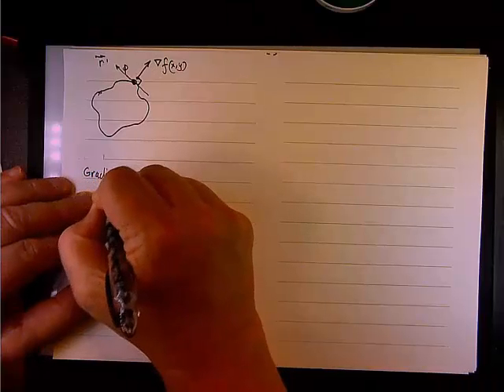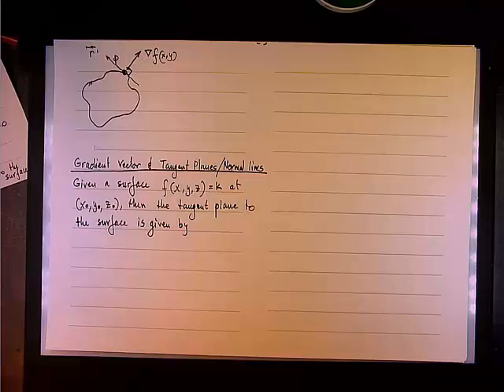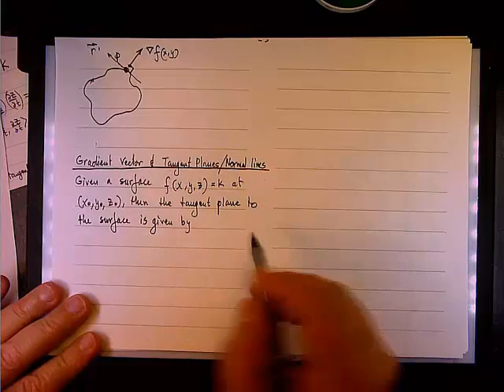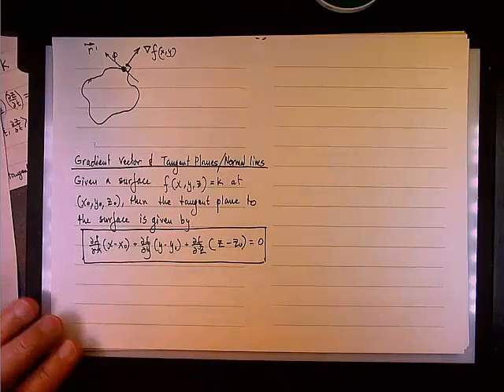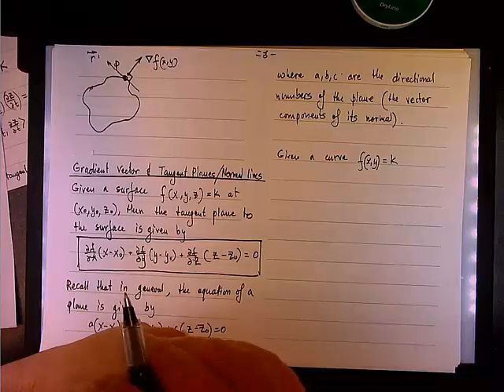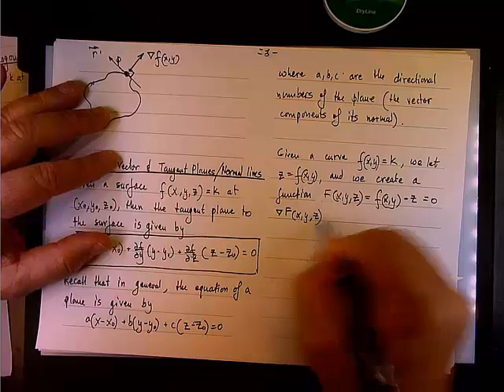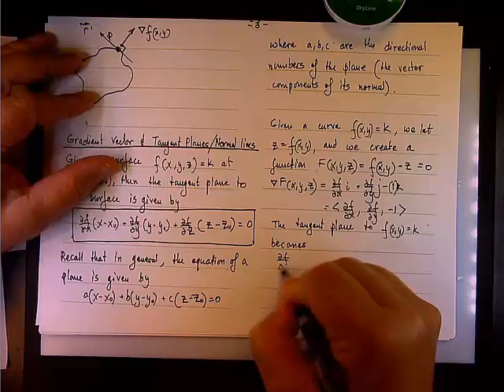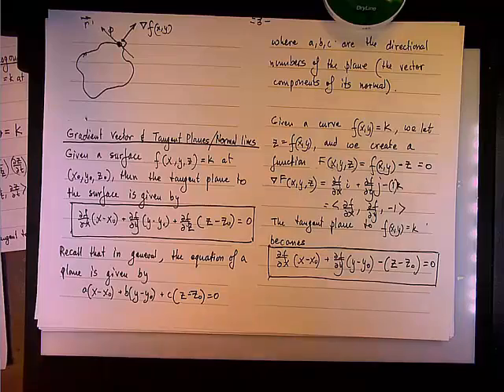Gradient Vector and the Tangent Plane